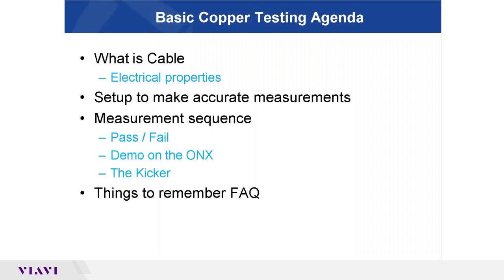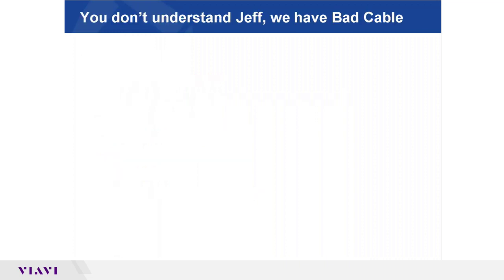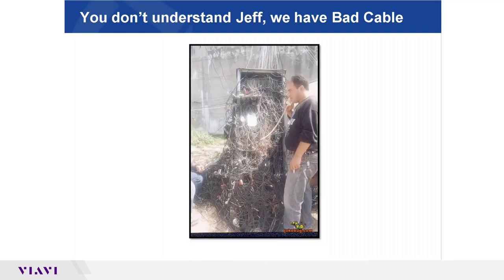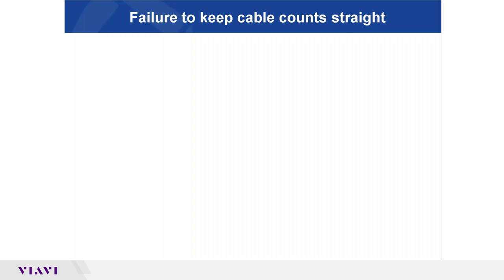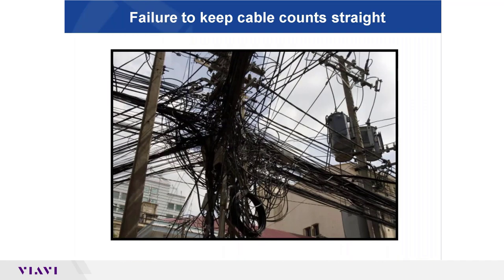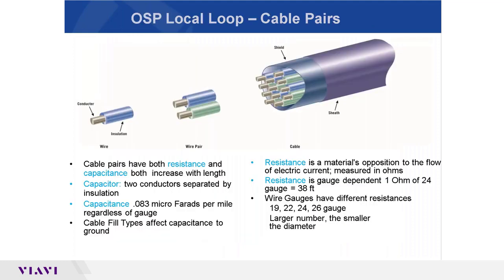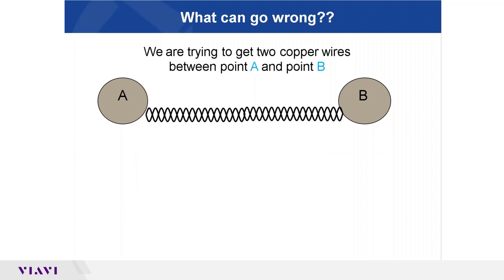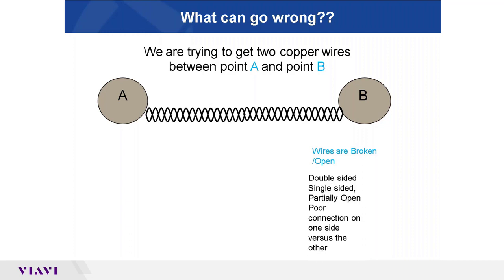Copper Testing with the OneExpert ONX-580, Session 1 (Multimeter, Opens, Balance,Load Coil)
Learn the basics of copper testing from our experts! This session covers the Multimeter, Opens, Balance and Load Coils test applications for the OneExpert-580 Product Family.